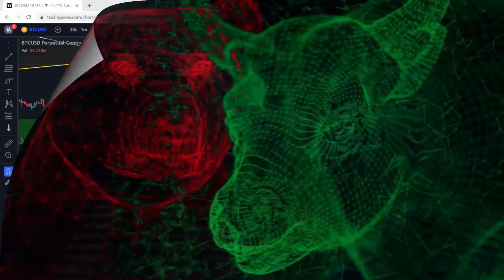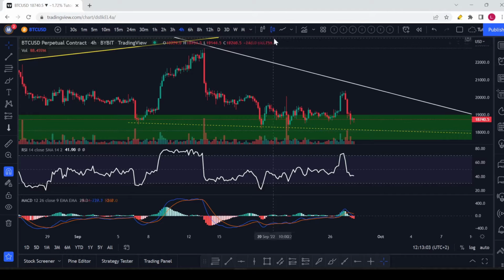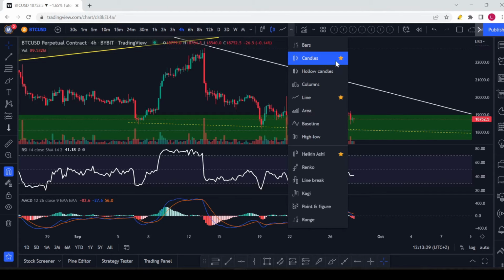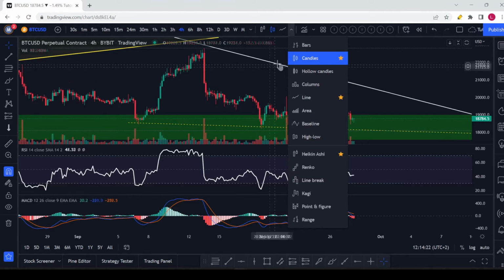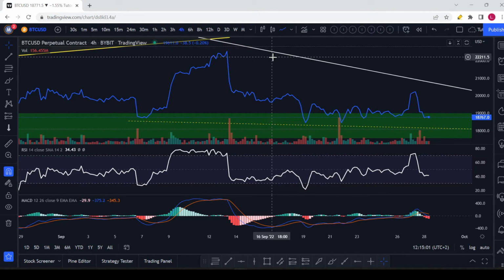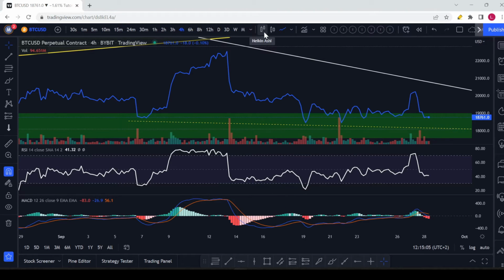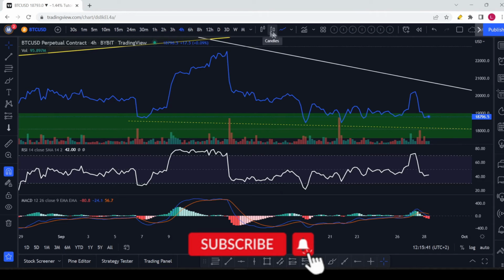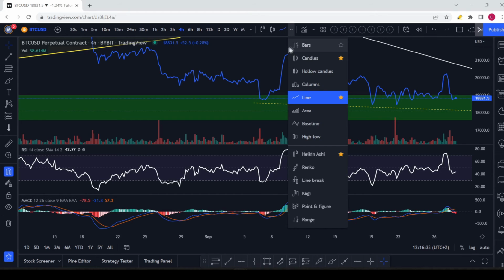Select Heikin Ashi, Line & Candles Chart Type In Tradingview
By default the chart in Tradingview is displayed with regular candles. But there are also other options to choose from. Chart types that are most used and I personally use are the Heikin Ashi candles and the line chart. In this tutorial I will explain how you can select a different chart type in Tradingview.